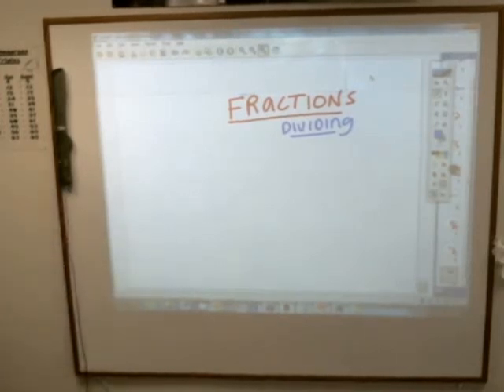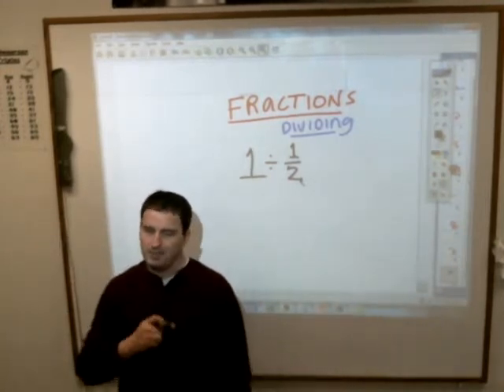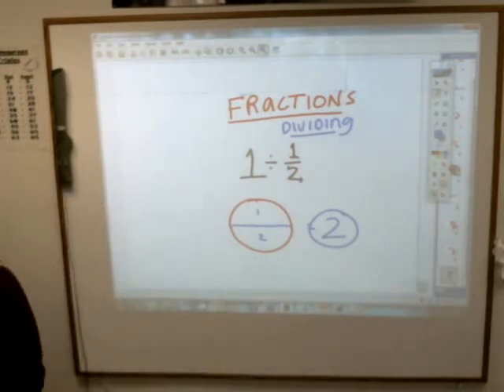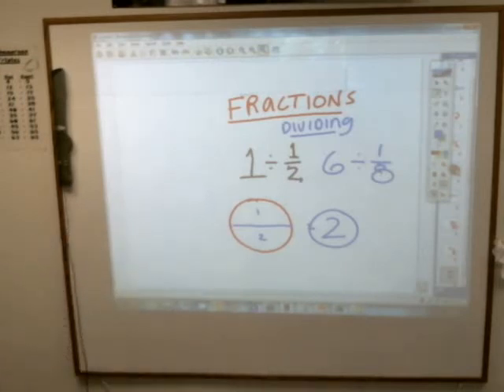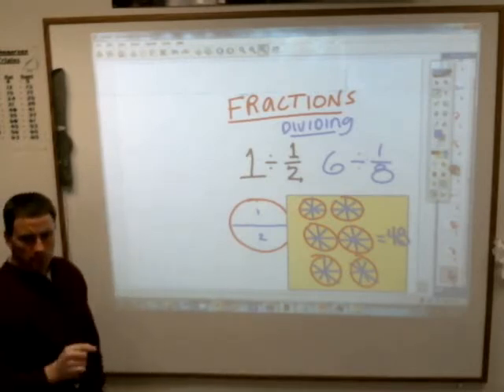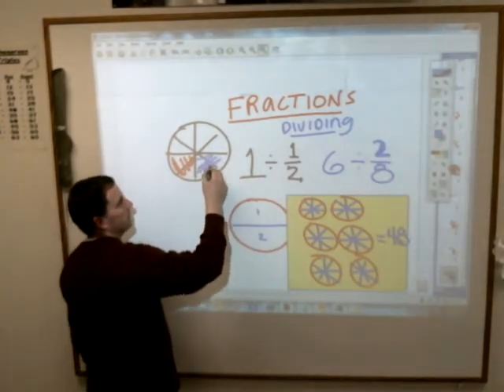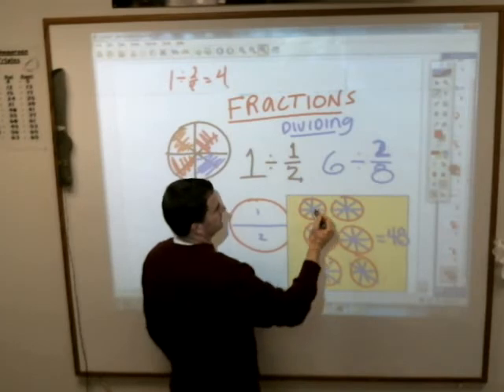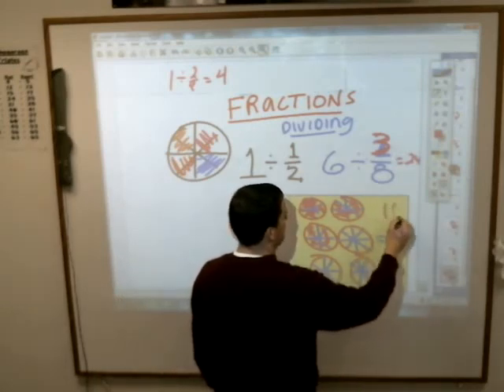Fractions dividing 5